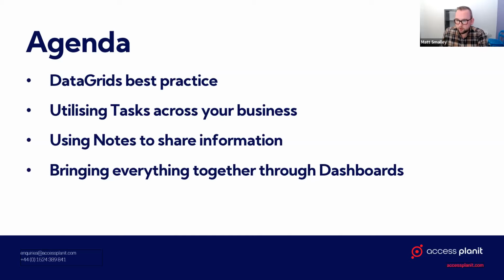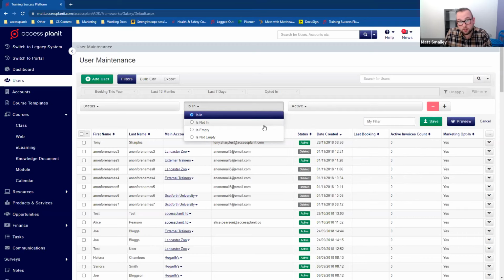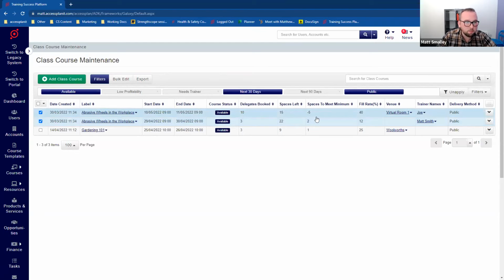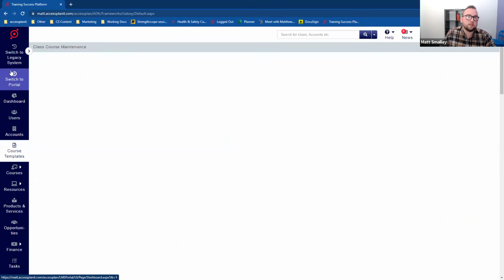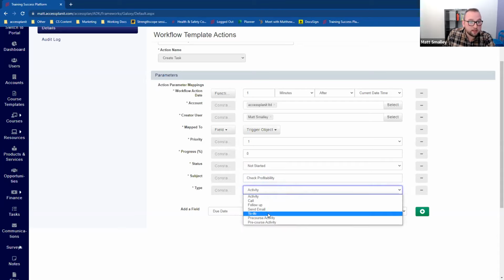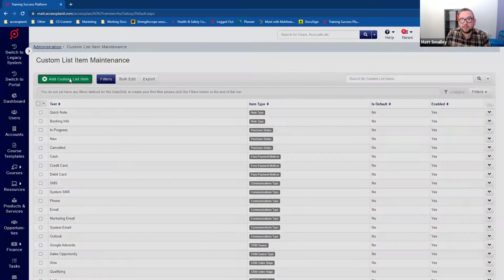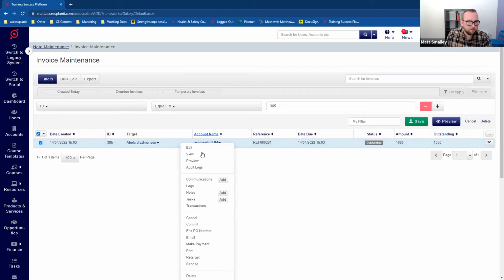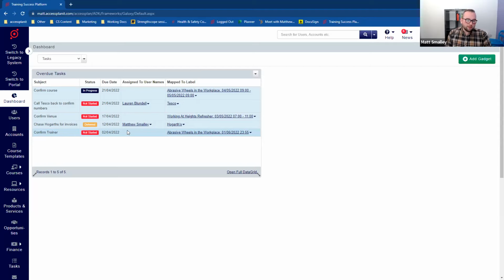accessplanit Productivity Optimisation Workshop April 2022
Explore the productivity tools that can help your training business get more organised. In this webinar, we'll take you through use cases and best practices for using Notes, Tasks, Reminders and other productivity features.